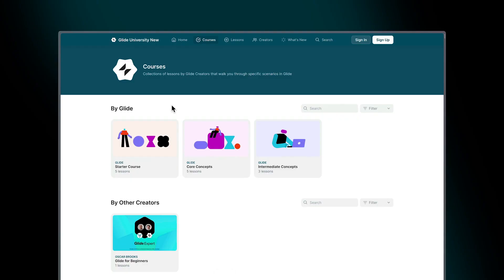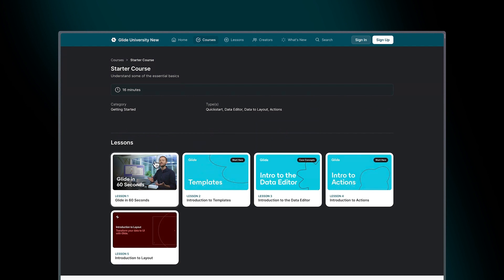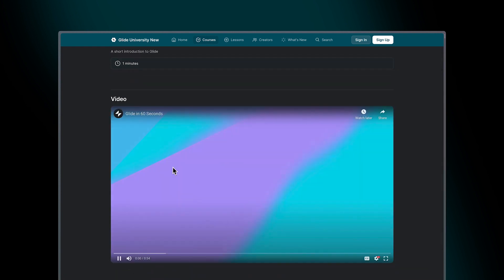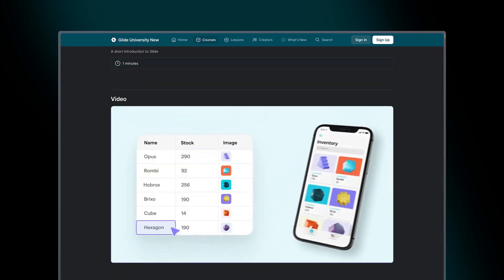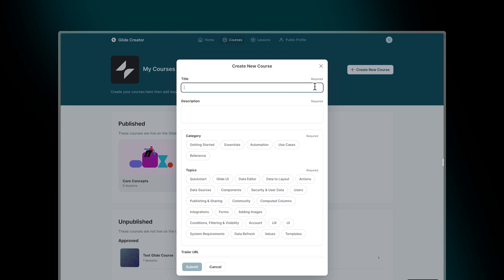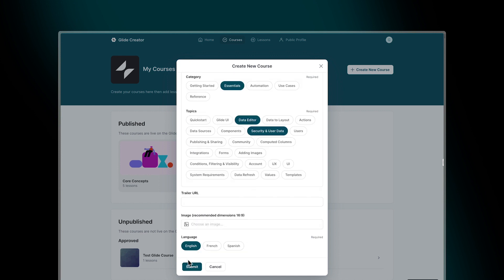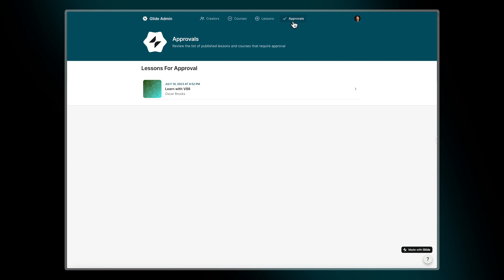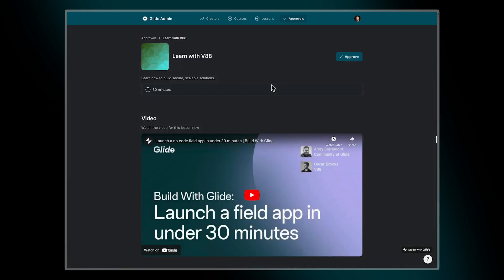Introducing the New Glide University | Learn How to Build Apps With No Code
Introducing the New Glide University: A Game-Changing Learning Management System (LMS) Built for Course Creators

Welcome to the future of online learning! Glide is proud to unveil the all-new Glide University, a new learning management system that has been entirely rebuilt using the latest features to provide a more powerful and accessible learning experience. Developed in close collaboration with our community, this mission-critical update aims to empower course creators like never before.

With the revamped Glide University, we bring you a host of exciting highlights that will revolutionize your course creation process. Our new creator app provides a streamlined, expedited course creation workflow, enabling you to design engaging and interactive courses with ease. Accompanying that is our administrative app, which allows for quick review, feedback, and publication of your courses, ensuring a seamless learning experience for your students.

We understand the importance of collaboration and smooth workflows, which is why we have also established a submission and approval flow for incoming content. With Glide University, collaborating and sharing content has never been easier! Say goodbye to traditional, expensive LMS products as our affordable solution sets a new standard in the industry.